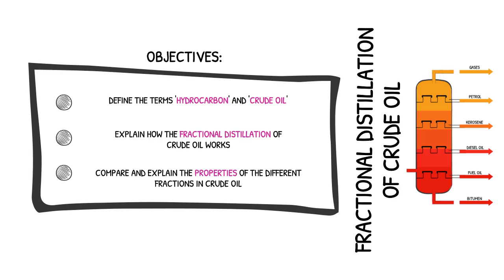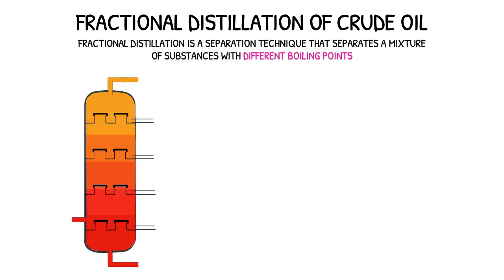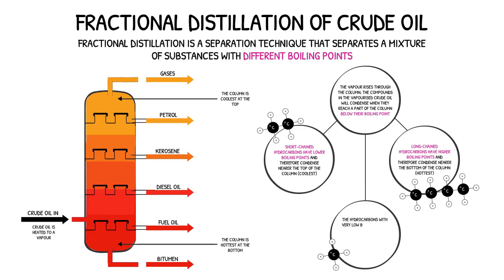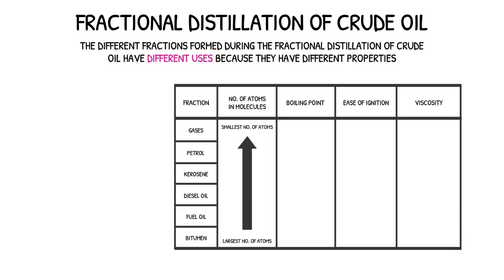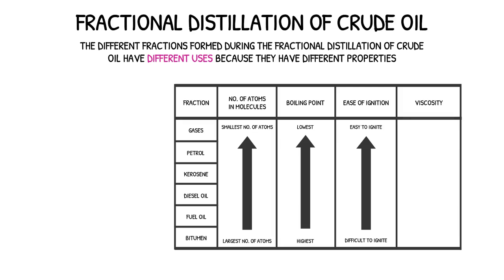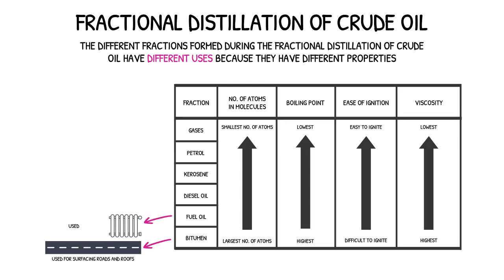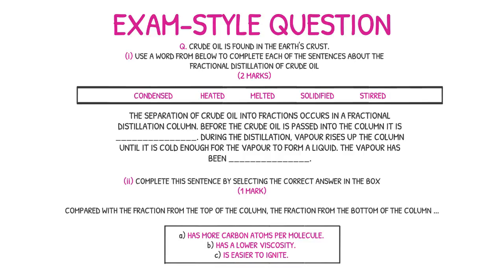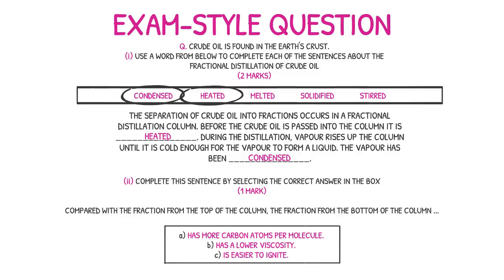GCSE Chemistry Revision - (#45) Fractional Distillation of Crude Oil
Hey Guys!
In this video we cover the 'Fractional Distillation of Crude Oil'. This video also includes a past paper question that you can attempt to help assess your understanding of the content covered in this video. For the best understanding of the content covered in this video, we recommend you watch our previous video on 'Distillation'.

0:00 - Intro
0:32 - Crude Oil & Hydrocarbons
1:18 - Fractional Distillation of Crude Oil
2:47 - Comparing Properties of Different Fractions
4:59 - Uses of Different Fractions in the Industry
5:49 - Exam-Style Question
7:52 - Outro